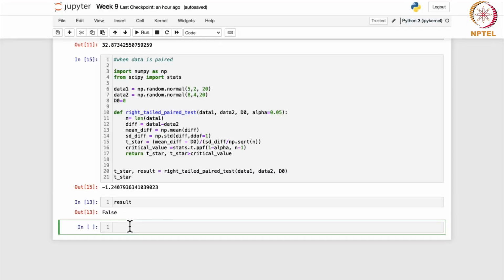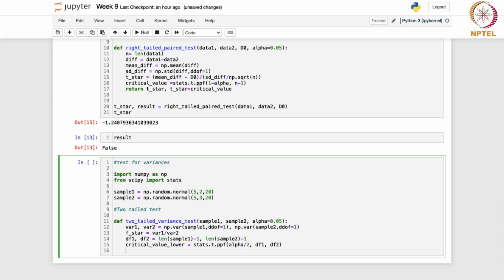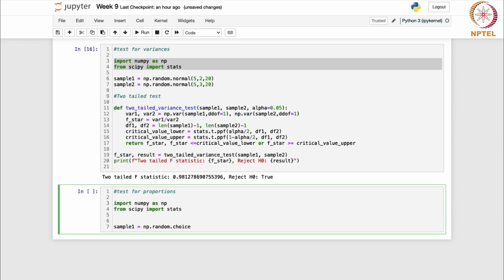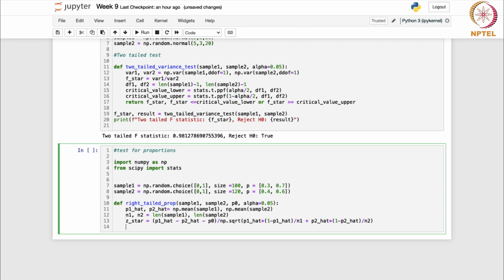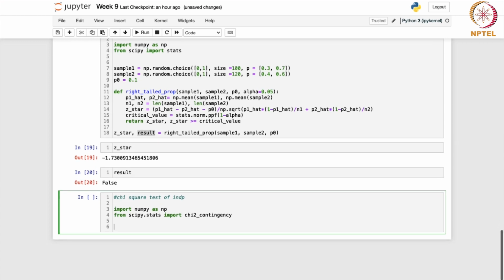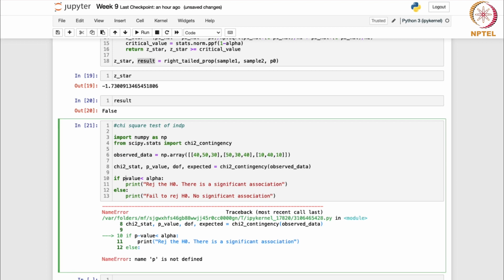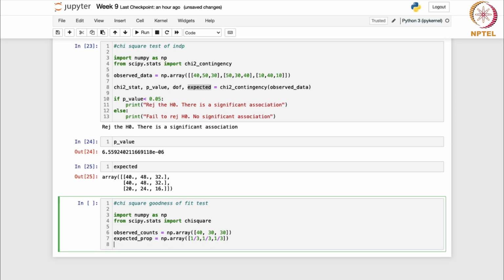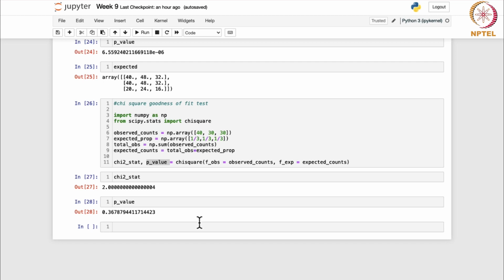Python - Session 19